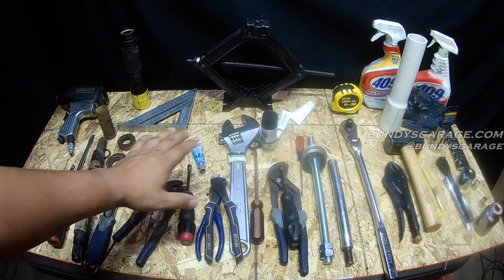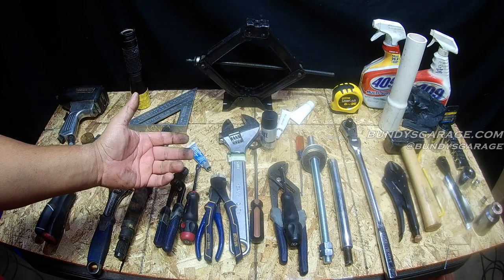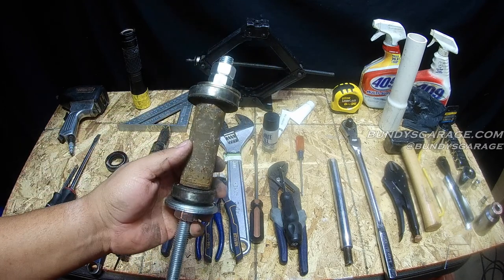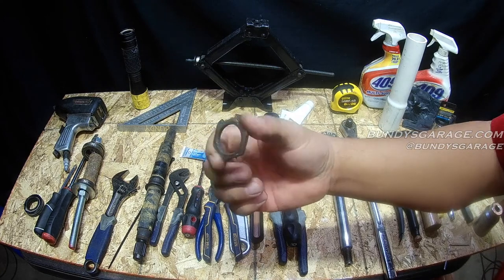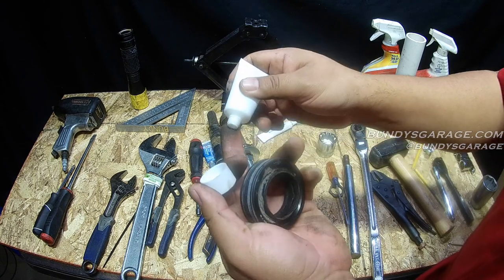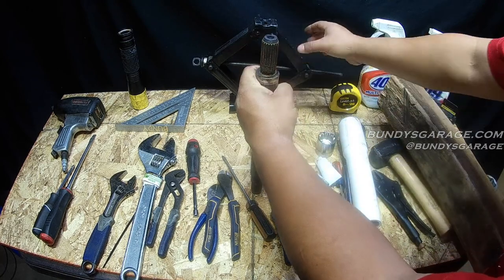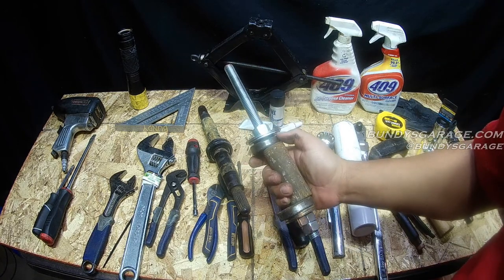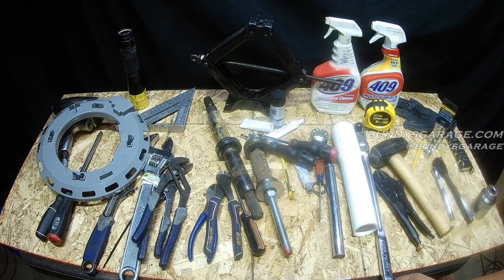Whirlpool Cabrio Maytag Bravos Washer Bearing Removal and Install - Tips & Tricksll Tips and Tricks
Whirlpool bearing replacement tips and tricks. A bearing tool kit to assist in the repairing Whirlpool Cabrio and Maytag Bravos washers that utilize the first generation stator motor.

DOUBLE CHECK YOU MODEL # AGAINST THE LIST ON AMAZON BUT THIS IS THE MOST POPULAR KIT

Bundys Garage